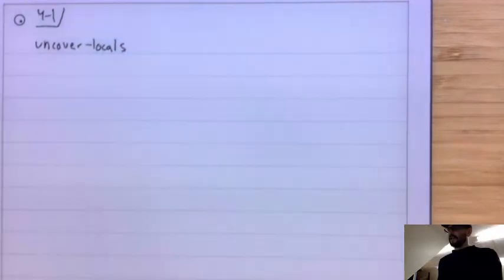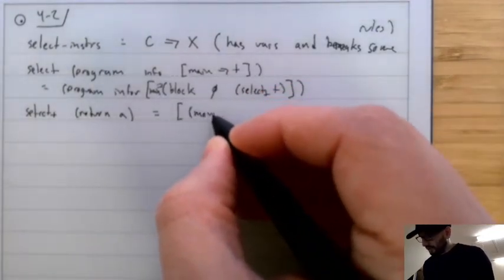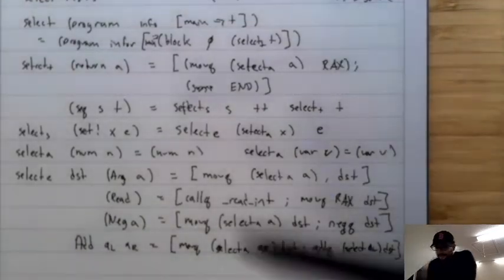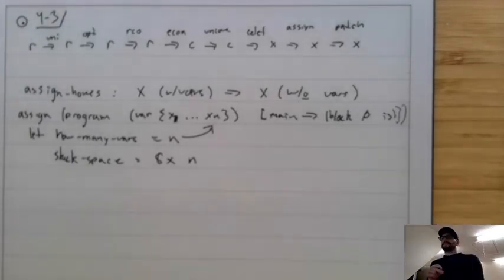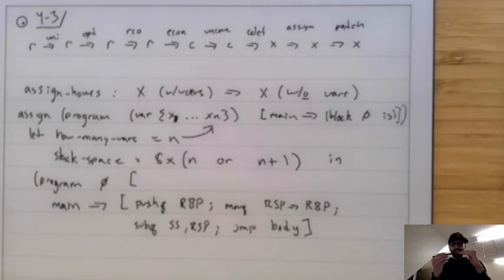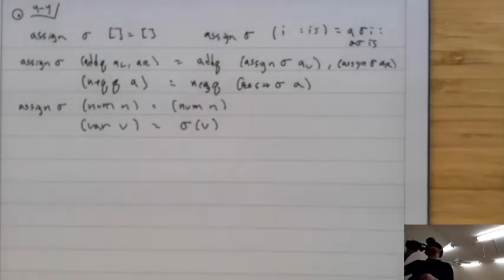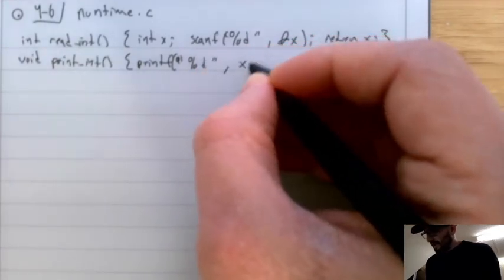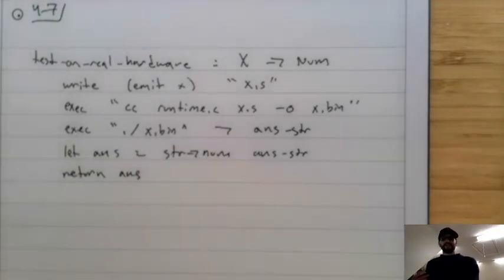CC #4 - Integers and Variables